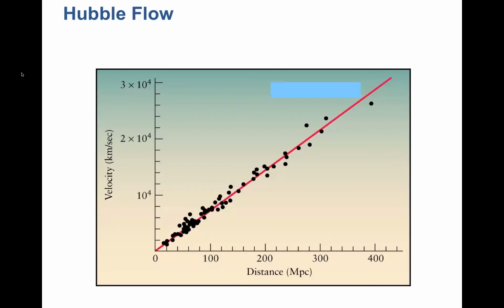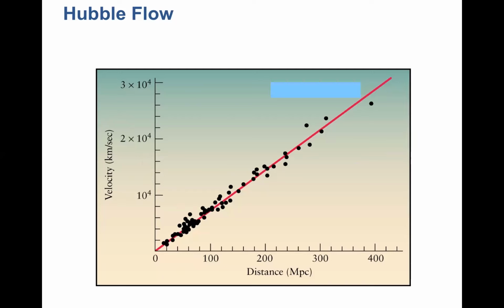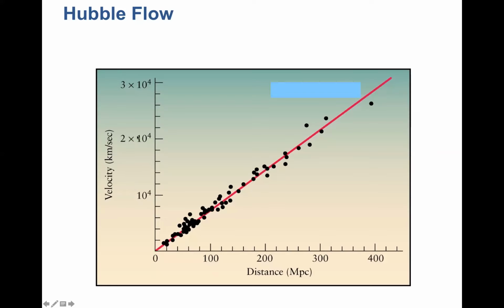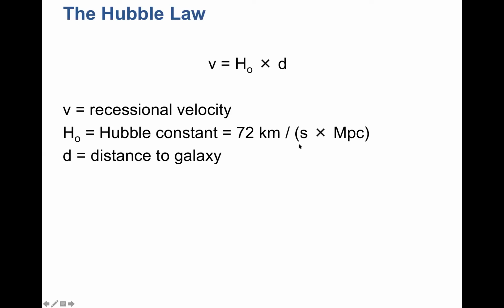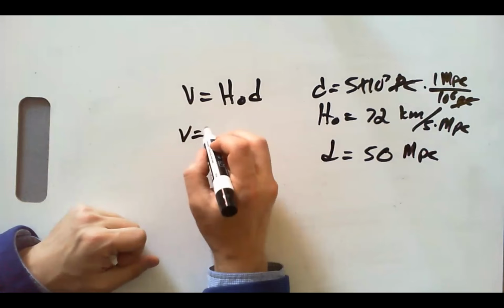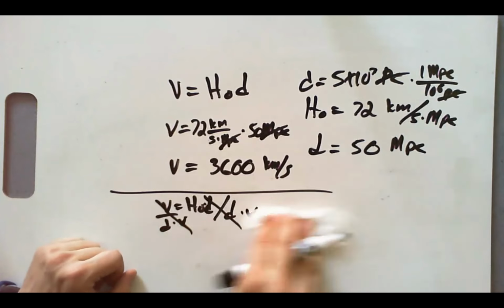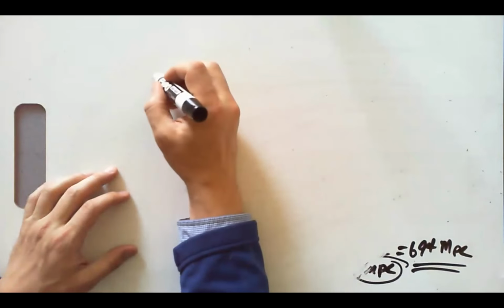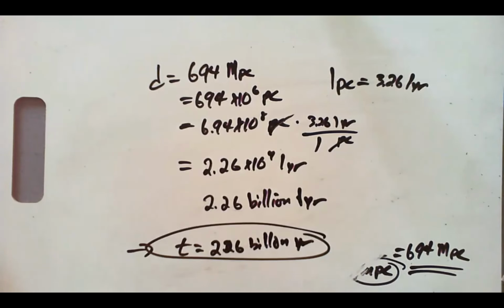Lecture April 21 #4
Hubble Constant, Hubble Law Calculations